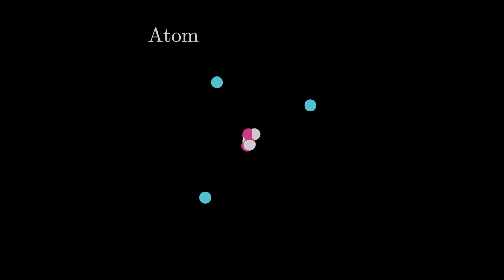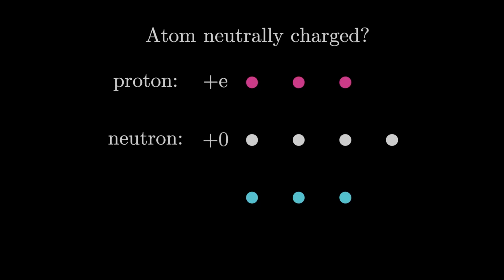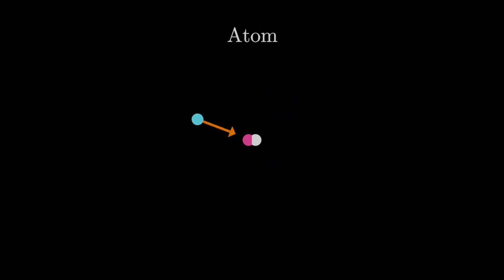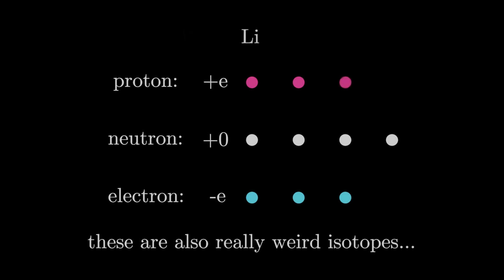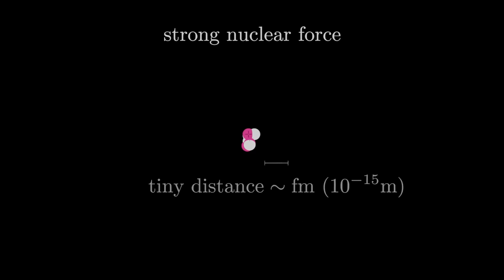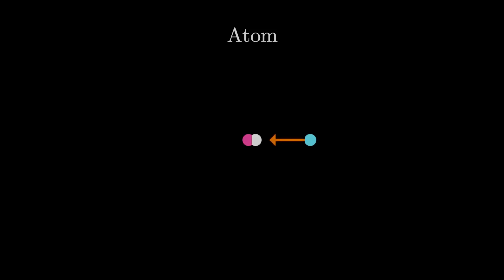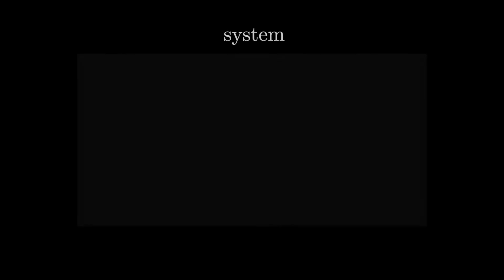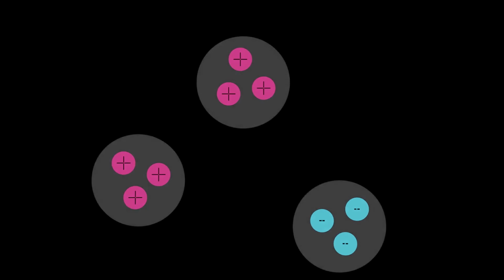The Electric Charge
When we're talking about electricity and magnetism, we have to start somewhere! The electric charge is our entry point into the subject. To understand how electric charge works, we have to understand the basic mechanics behind protons, neutrons, and electrons.